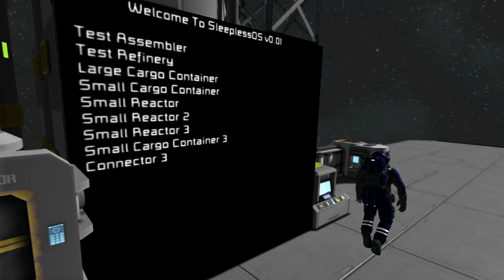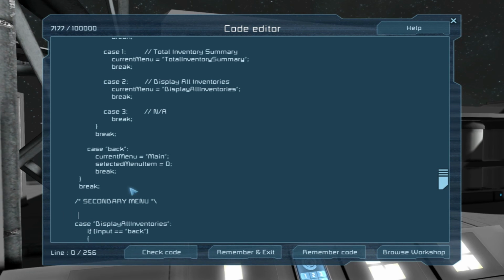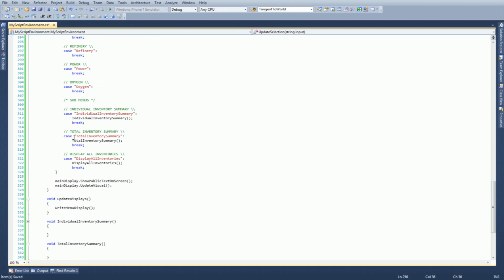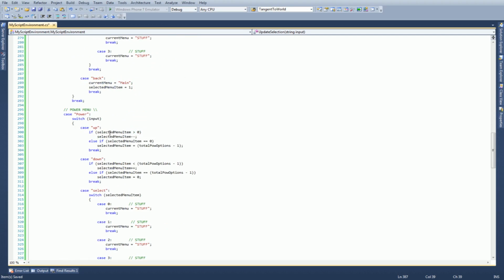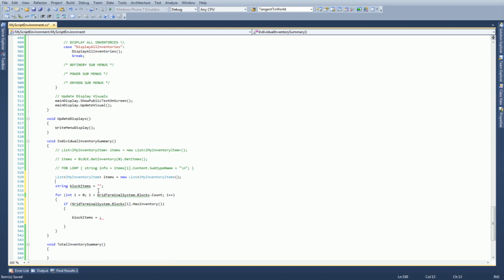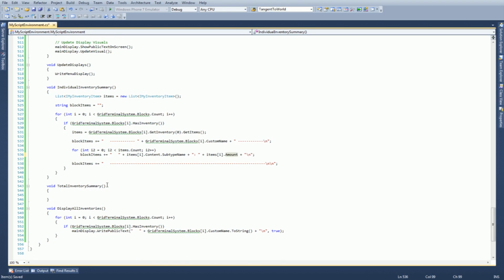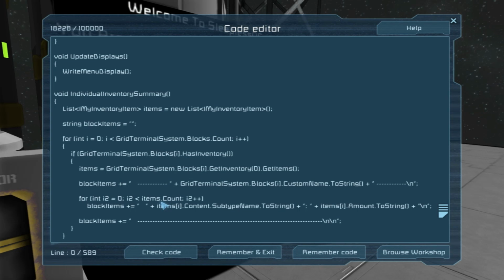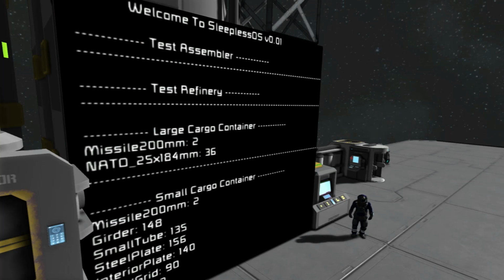Space Engineers Programming 101 - Sleepless OS - Part 4